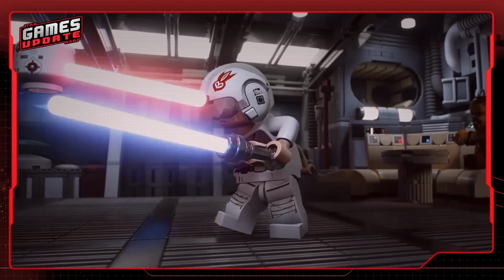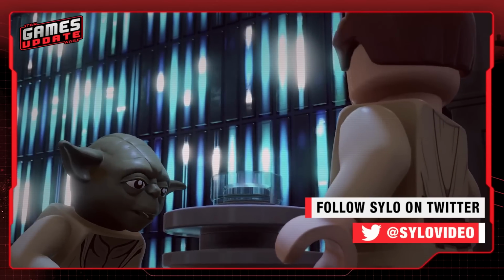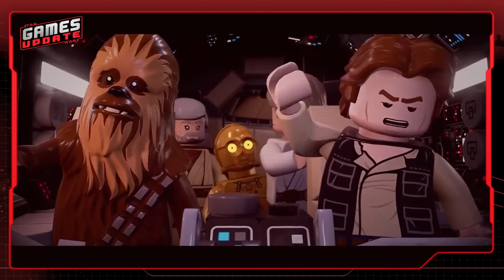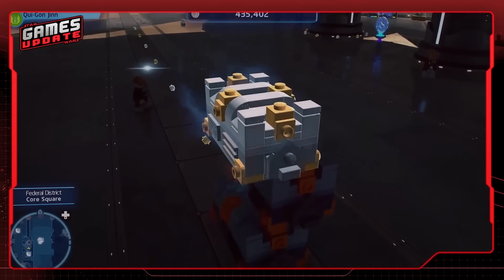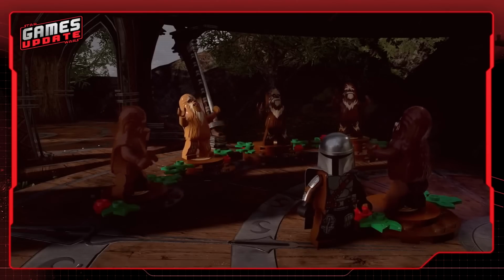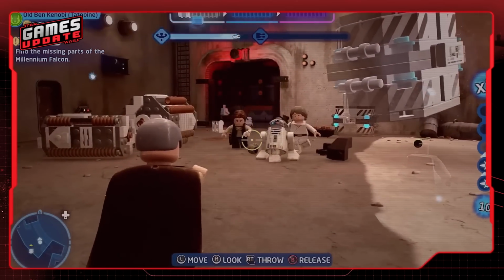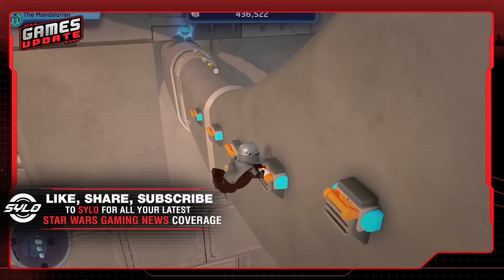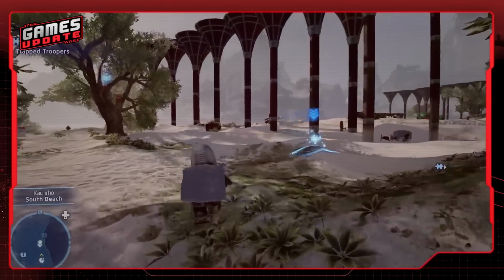LEGO Skywalker Saga CUT Features + Leaked Codes + Online Multiplayer Workaround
LEGO Star Wars: The Skywalker Saga is officially out today! With that TT Games has celebrated by releasing a brand new launch trailer, focusing on some never before seen cinematic footage. However, in today's video we'll be focusing primarly on the features that ultimately didn't make the cut and why - character customization (character editor) and online multiplayer co-op. In addition to this, a full list of leaked content codes has already made it's way to the wild, allowing players to unlock a bunch character and vehicles in their game already on day one!

0:00 Intro
1:22 TT Games New Launch Trailer
2:05 Character Editor Cut
3:09 Online Co-op Cut
4:22 Online Multiplayer Workarounds
5:53 Leaked Content Codes

SYLO - Star Wars is a Star Wars channel on YouTube, focusing on all things Entertainment and Gaming in the world of Star Wars.  Have questions, or suggestions?